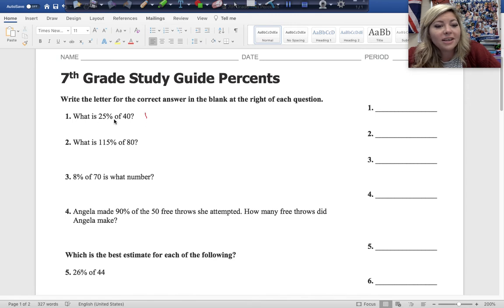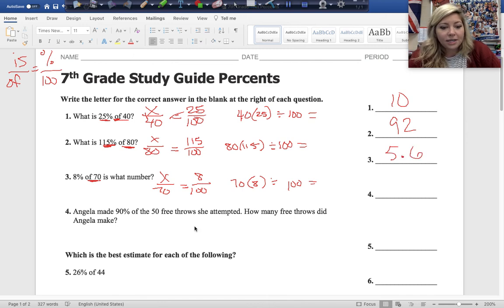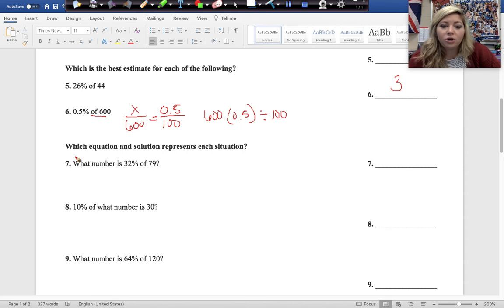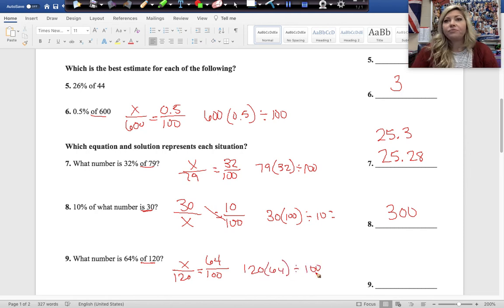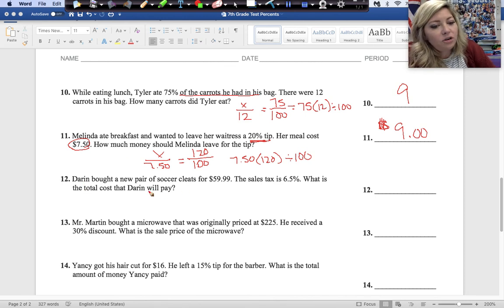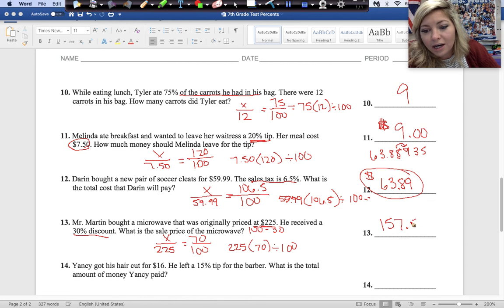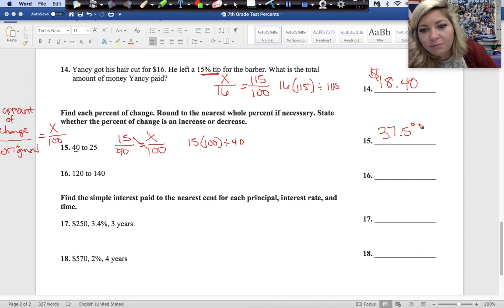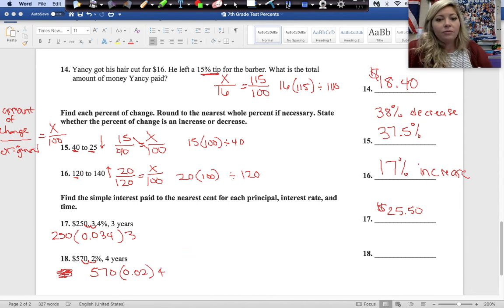7th grade Study Guide Percents